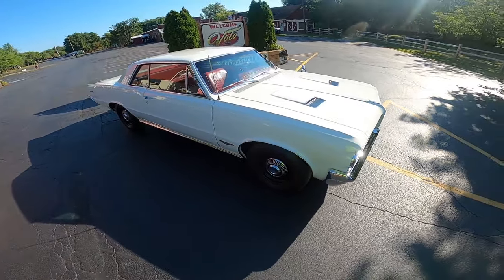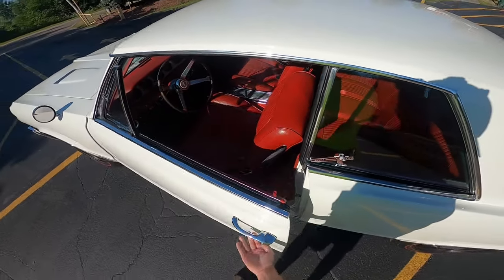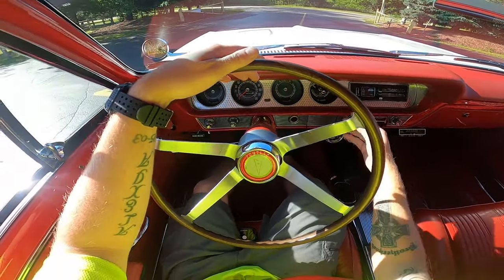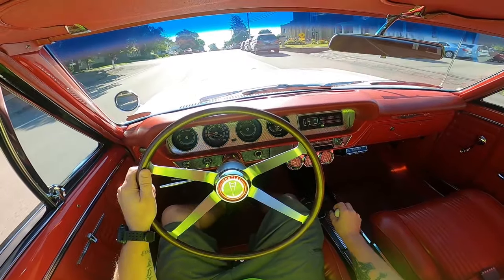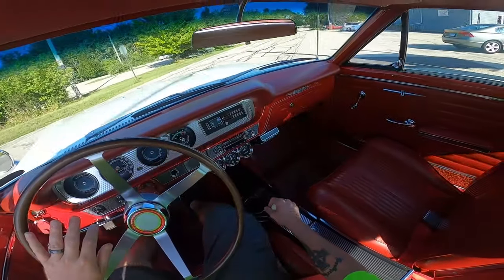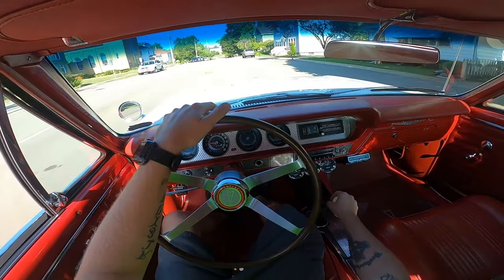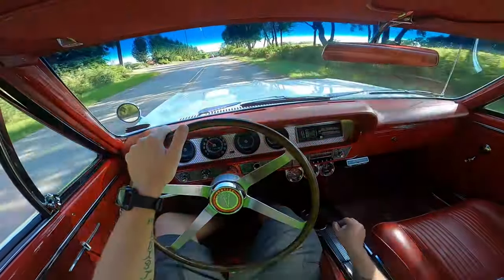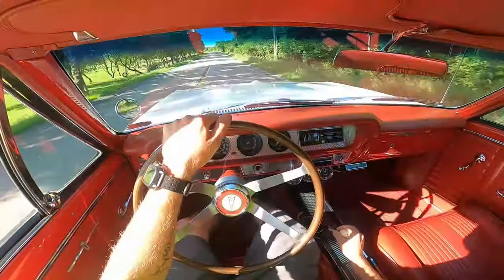1964 Pontiac GTO Virtual Test Drive at Volo Auto Museum (V19102)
Join us at the Volo Auto Museum as we take a 1964 Pontiac GTO out for a test drive.

Total high body off frame restoration. It even has it's own hardcover picture book of the restoration process. Documented by Pontiac Historical service and original protect-o-plate. Originally a California car then Texas. At the Indian Uprising all Pontiac show this car was chosen as the favorite car out of 650 by the cast of Garage Squad!

EXTERIOR: Precision fit and finish bodywork. It is superior to when it was new, absolutely straight and all the gaps are square and flush. The fenders are NOS. The white paint is polished to a glass finish. Every piece of chrome and trim is restored or new, many NOS parts. The stainless trim is pristine. Has correct remote mirror and correct antenna. It has steel rims with poverty caps. The tires are reproduction of the bias only redlines but are actually radials. Jambs are detailed, glass is clear, weatherstrips and seals are new.

INTERIOR: Completely restored, the red contrast against the white is fantastic. Starting down on the floor it has bright red carpet and seat belts, a pristine 4- speed and reproduction floor mats. The seats have been reupholstered. All new door panels, armrests, handles and cranks. Overhead the headliner is tight as a drum, has the deluxe dome light with the map light. Also new visors and a day- night mirror. In front of me is a 4 spoke deluxe wood grain wheel, optional padded dash and a factory tachometer. It is all completely restored to pristine condition. Below the dash is a neatly installed gauge cluster and an FM converter.

ENGINE COMPARTMENT: Highly detailed to factory condition. Correct, completely rebuilt 389 tri-power motor is neatly painted the proper turquoise color. It has a correct tri-power setup that was restored by an expert. Rechromed valve covers. It even has correct hoses, clamps and a reproduction Delco battery with spring clamp cables. It features power steering and power brakes with an upgraded dual reservoir master. It also has the under hood lamp. Everything is painted and restored to look like new.